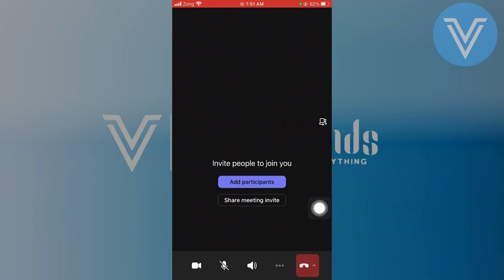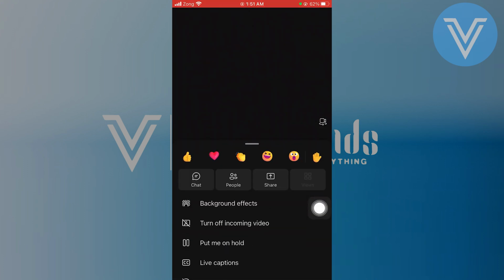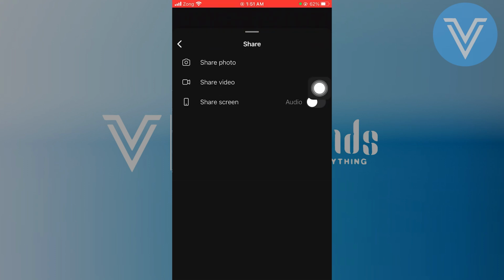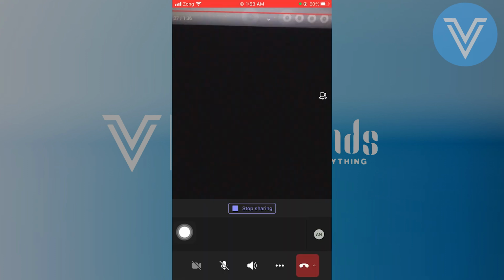HOW TO SHARE YOUR SCREEN IN MICROSOFT TEAMS MEETINGS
In this tutorial, we'll guide you through the process of HOW TO SHARE YOUR SCREEN IN MICROSOFT TEAMS MEETINGS. We've broken it down into easy-to-follow steps to ensure you get the most out of it. this video is packed with valuable insights you won't want to miss. 🚀.  Make sure to watch until the end for all the key insights.